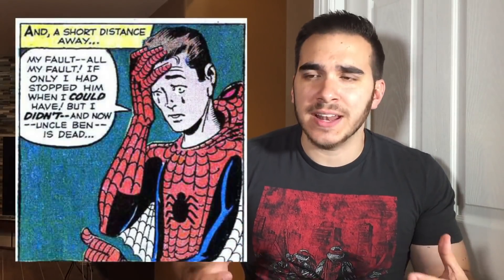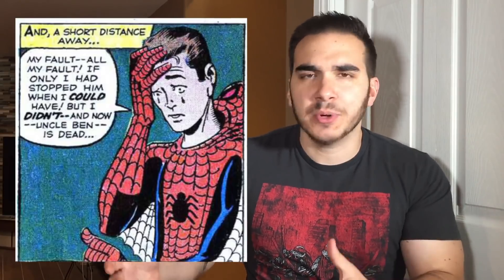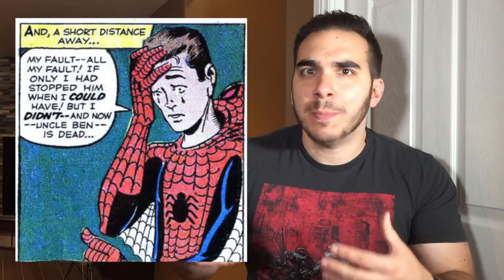Did the Comics Code Help Create the Marvel Universe?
In this video, we discuss how the institution of the Comics Code Authority may have indirectly led to the beginning of the Marvel Universe and Marvel Comics as we know it today. Enjoy!

Please follow the channel on Twitter and Instagram @geekeryd